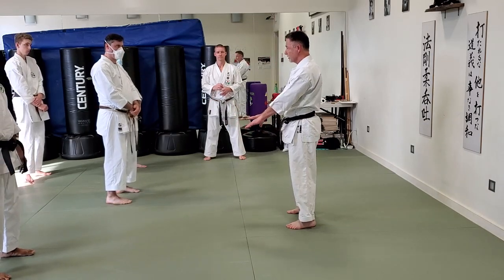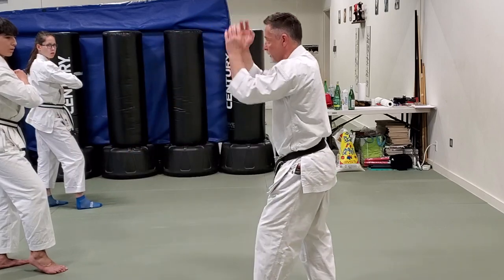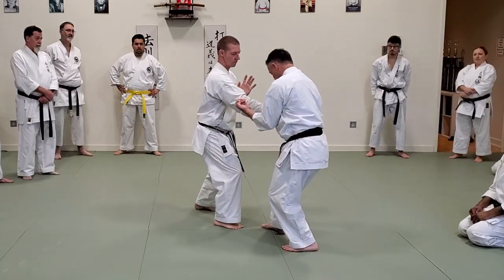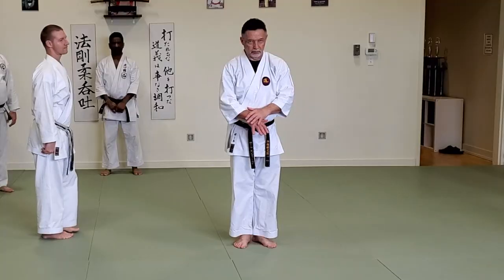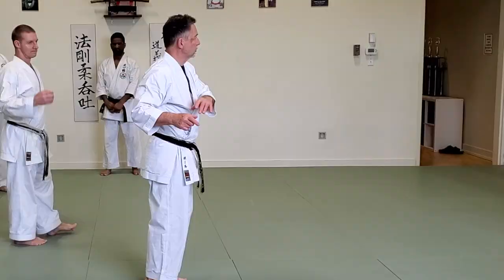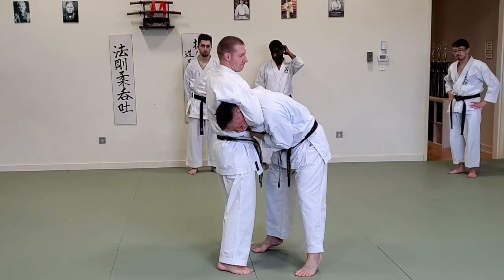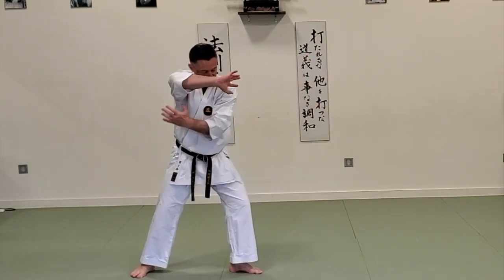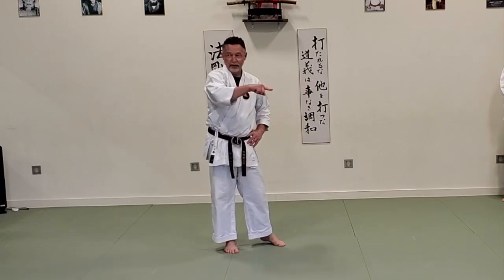Goju Ryu Applications & Excerpts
Excerpts from Canada 2023 Seminars. The focus of the weekend and therefore this video is: structured performance of junbi undo making it relevant to our training goals; relating the various elements of karate practice to Sanchin kata; a deep dive into Kakie, Kakie progression and how to practice a variety of skills from the Kakie platform; various other skills and training methods of Okinawan karate such as connector drills, ude and ashi tanren, kata performance and application, and more.

Friday:
Junbi-undo (preparatory exercises) - various key points & pelvic tilt.
Sanchin kata - importance of structure.
Kakie - progression of kakie types.
Seiyunchin - meaning of Seiyunchin kanji; various key points of kata execution and the 'why'.
Definition and differences between the two types of kata; heishu and kaishu-gata.
Saturday am:
Junbi undo - relationship to technique; application of abdominal exercises.
Kakie - Key points; progression drills; relation to Sanchin kata.
Connector Drills in Kakie - how to introduce connector drills within the kakie platform.
'Inside' kakie (a variation to enable working from the inside line).
Low Kicks in kakie.
Participant recap (seminar participants recap the morning's curriculum).
Saturday pm:
Uke-waza (blocking techniques) Detail - how to block to ensure application efficiency.
Various Tanren (body conditioning) - correct attitude.
Ashi-waza (let entanglement) - introducing ashi-waza into Kakie.
Saifa kata Bunkai - Renzoku bunkai drill (continuous application drill).
 Sunday:
Junbi-undo - each day different emphasis.
Kihon waza (fundamentals) - breaking down various fundamentals.
Sanchin chudan positions.
Kakie Review - reviewing kakie methods from the weekend.
Kakie with Kata Bunkai - gekisai through Suparinpei select bunkai from kakie platform.
Q & A - 1. Best style of karate? 2. What makes Goju Goju? 3. Sanchin and Tensho kata are the foundation? 4. How do you breakdown kata for application? 5. How are kata created? 6. How do you develop bunkai for self-defence? 7. What Goju tradition are we learning?